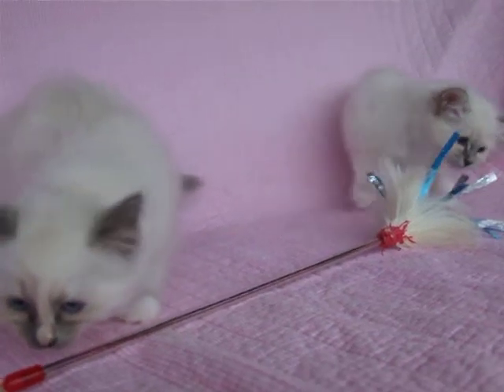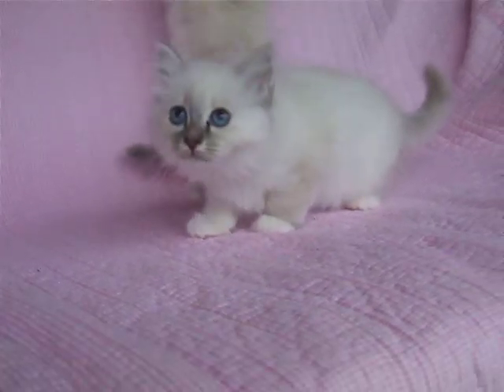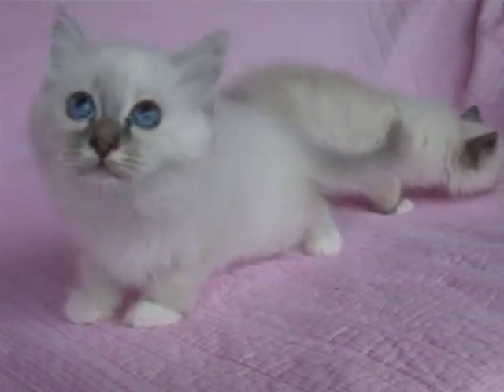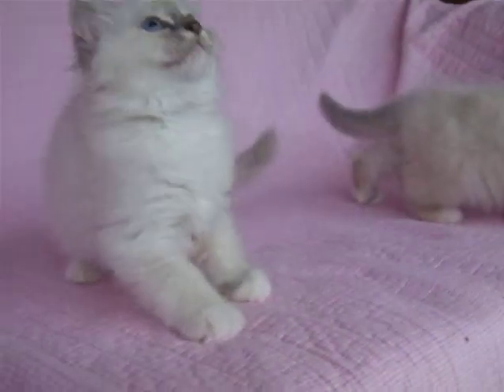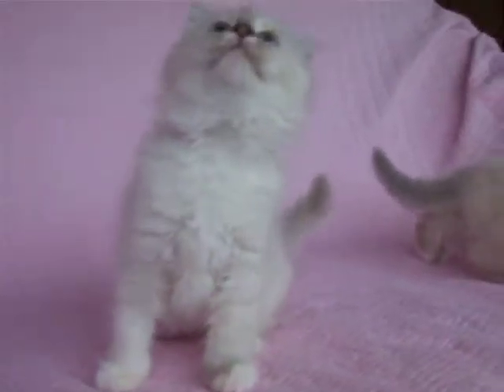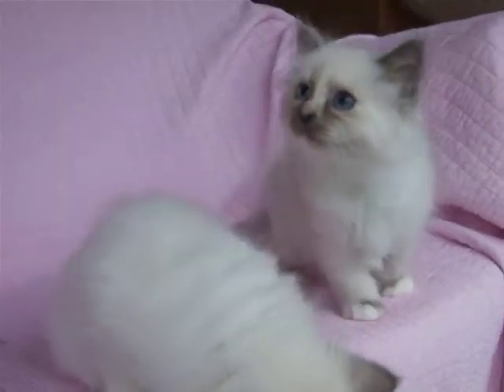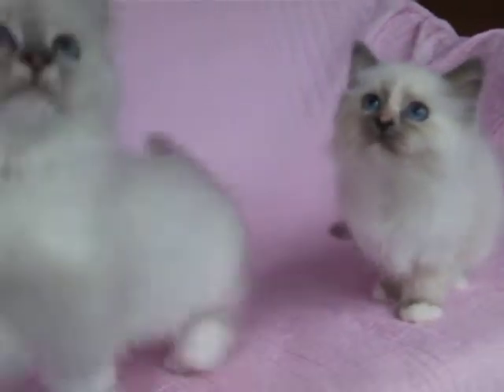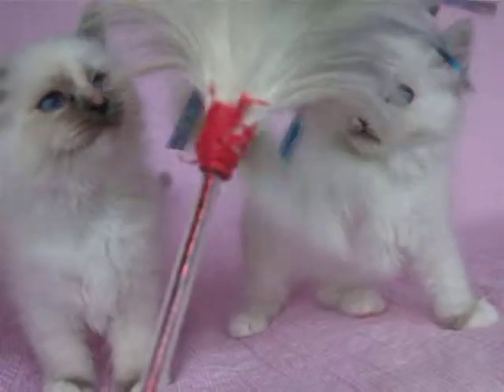Zanadu Birman kittens now 9 weeks old.June 7 2015 022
Gidget's two girls, seal tortie point and blue cream tabby point are both show quality.  It will be interesting to see how their color patterns develop.  Underdeveloped red will show as white spots in young kittens, distorting their markings until the color develops further.  You can see what appears to be a white chin on Tiki, the seal tortie girl.  It is likely that this is actually red.  Only time will tell